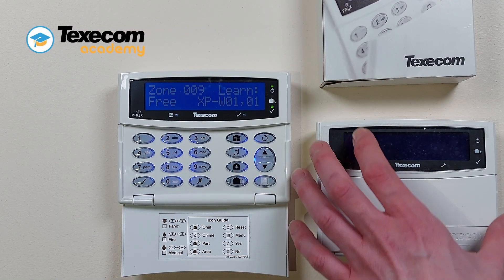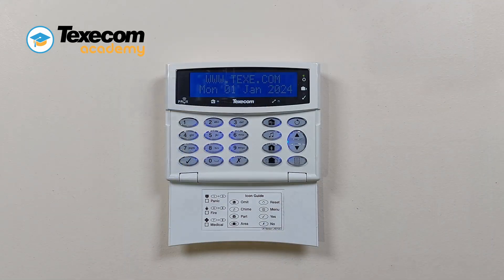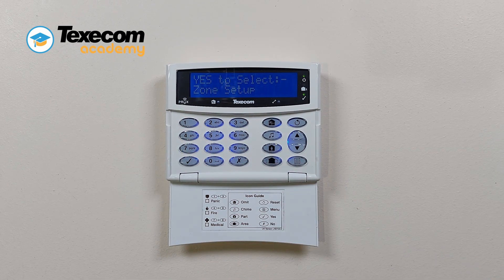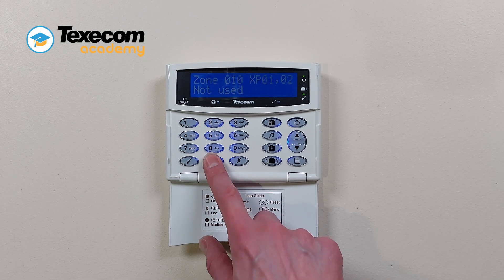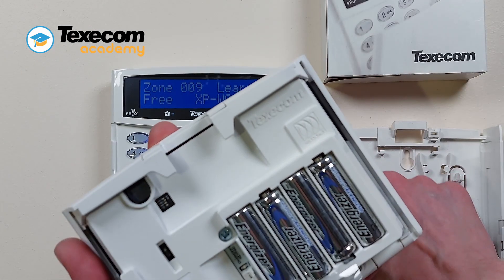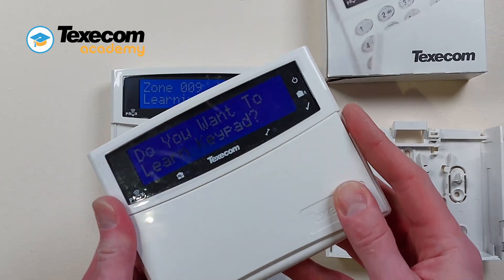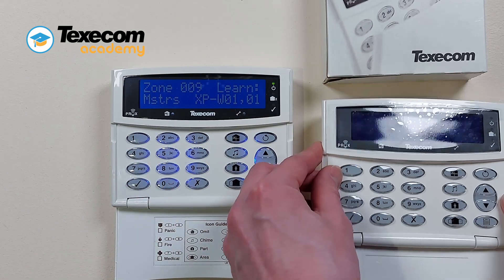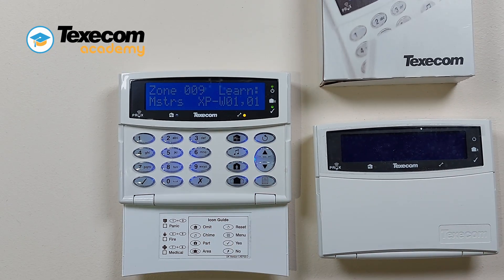How To Learn A Premier Elite LCDLP-W To An Existing Texecom Premier Elite Security System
Unlock the potential of your security system by learning a wireless keypad (LCDLP-W) to an existing setup with our comprehensive tutorial. Seamlessly integrate the keypad for expanded functionality and enhanced security control.

Step-by-Step Guide to Learning Wireless Keypad:
Address the keypad to the required address setting.
Enter the engineer code.
Press "Yes" to select zone setup.
Enter the 3-digit zone number for device learning.
Press "Reset" to initiate the 20-second learning countdown.
Ensure proximity to the expander for optimal learning.
Insert batteries into the keypad and press "Yes" to start learning.
An acknowledgement tone confirms successful learning.
The control panel assigns the correct operating mode for the device.
Optimize signal strength for maximum performance (≥ 40) with a direct link back to the expander.

Efficient System Expansion:
Maximize system flexibility and security control by following our step-by-step guide to learning a wireless keypad. Seamlessly integrate additional devices for enhanced security and convenience.